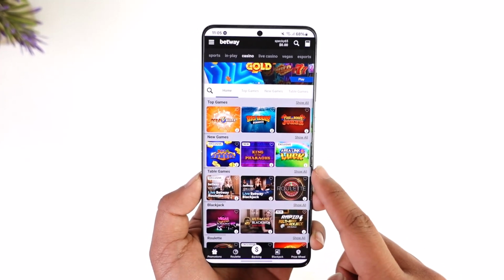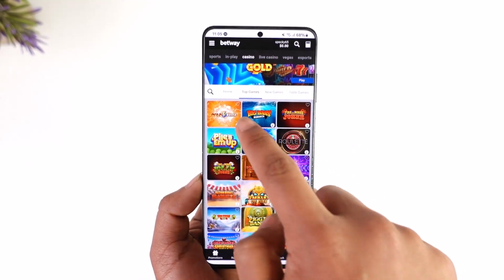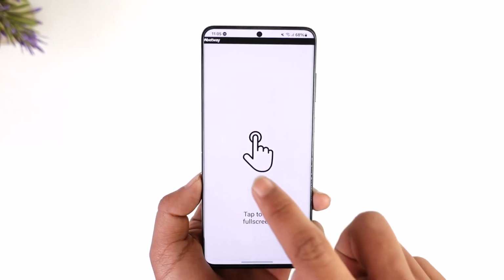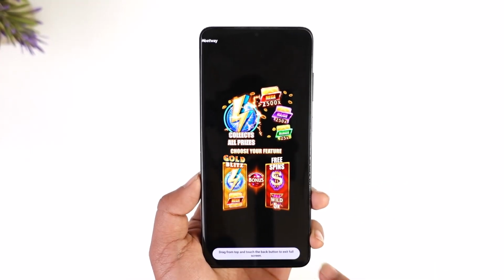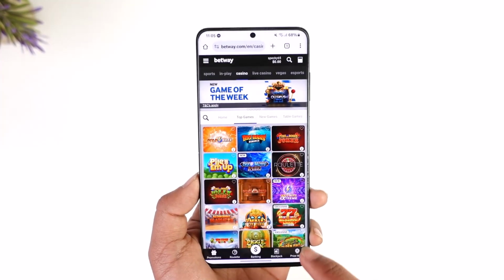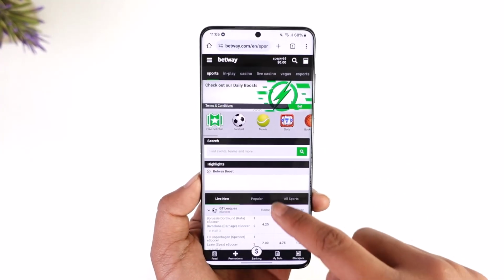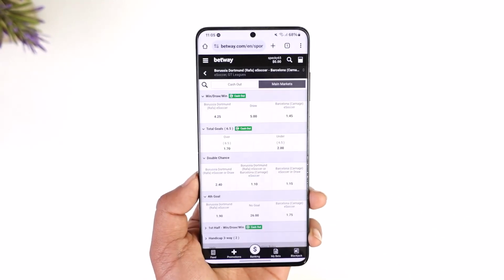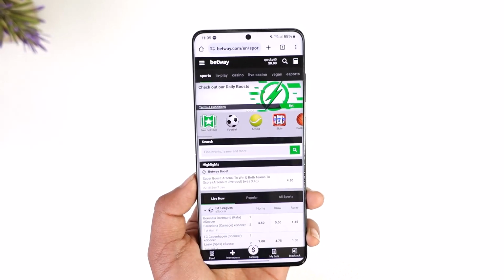How To Bet On Betway !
In this tutorial video, I am simply going to show you how to bet on Betway.

~Chapters:
0:00 Introduction
0:10 Bet On Betway
0:52 Conclusion